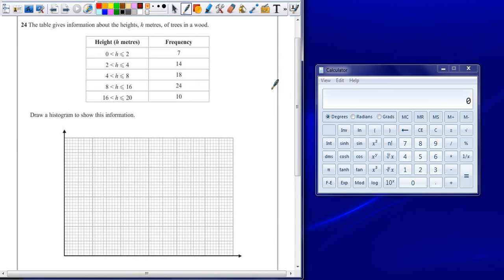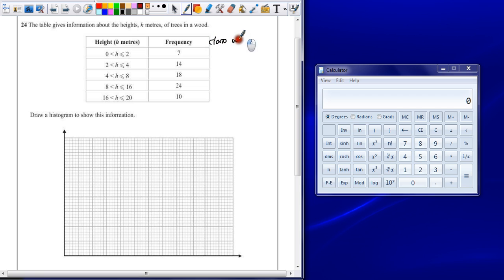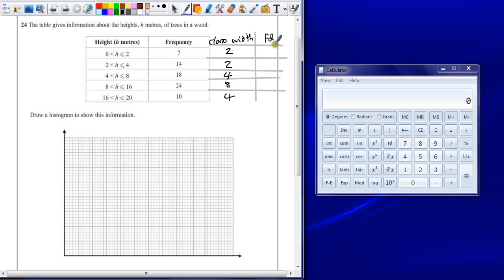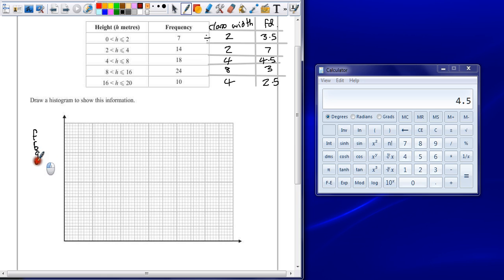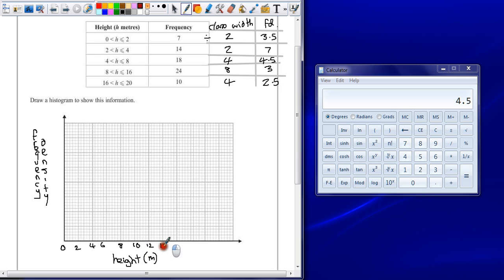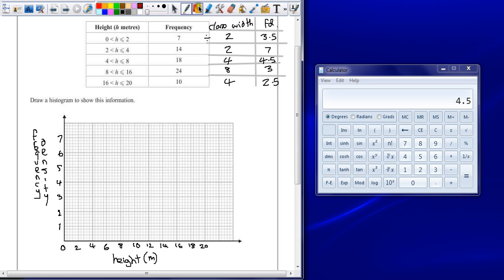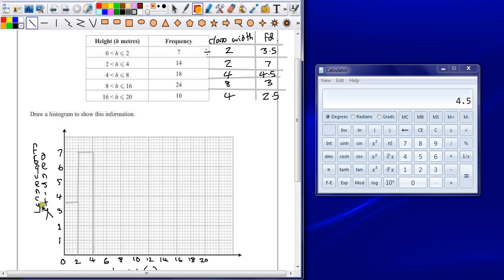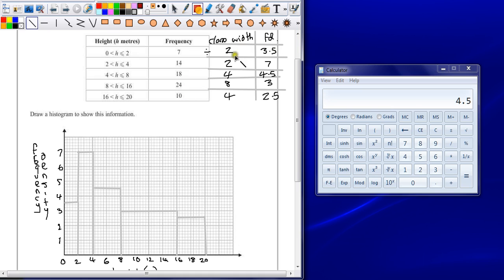PGSMaths: EdExcel GCSE Maths November 2012 Paper 2H (Calc) - Question 24